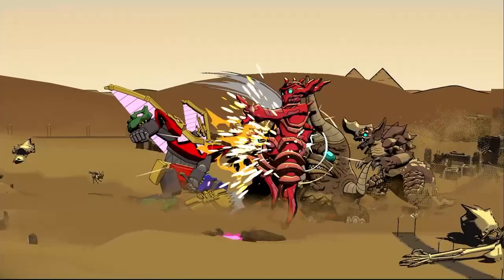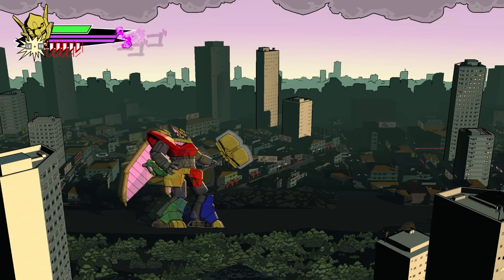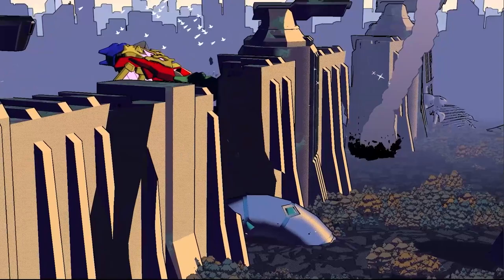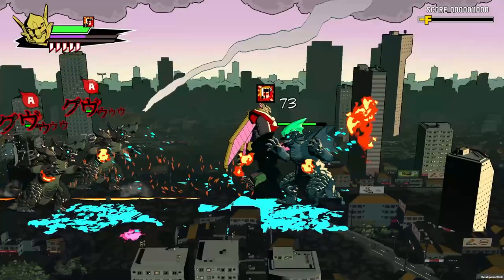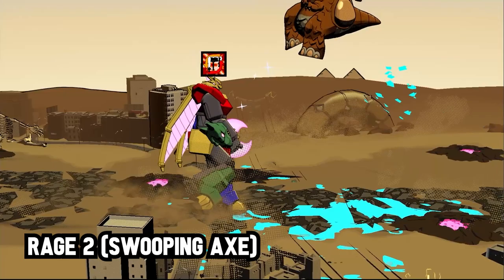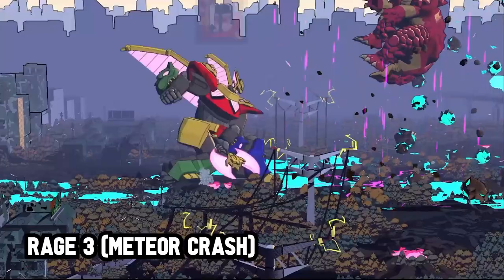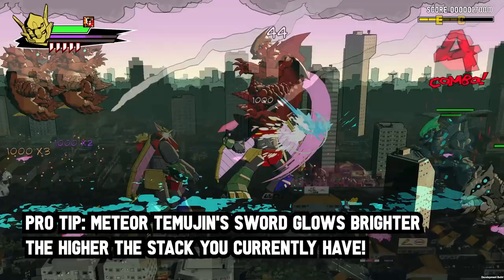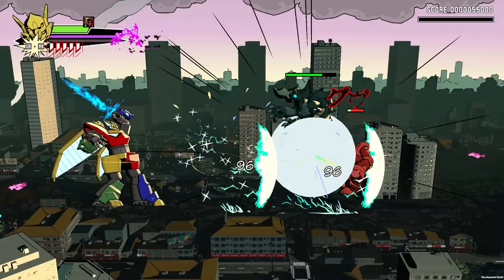Meteor Temujin How to Play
Learn the ins and outs of Dawn of the Monsters new character: Meteor Temujin!

The most titanic beat-'em-up in video games is getting even bigger! Independent game studio WayForward and developer 13AM Games are excited to announce that a new free update plus new premium downloadable content are now available for the critically acclaimed kaiju brawler, Dawn of the Monsters. Adding new playable character Meteor Temujin, new Arcade Mode, extra character skins, Japanese voiceovers, and more, the new Dawn of the Monsters expansions are available on Nintendo Switch, PlayStation 4, PlayStation 5, Xbox, and PC.

13AMgames